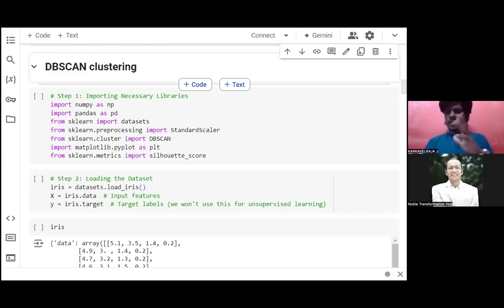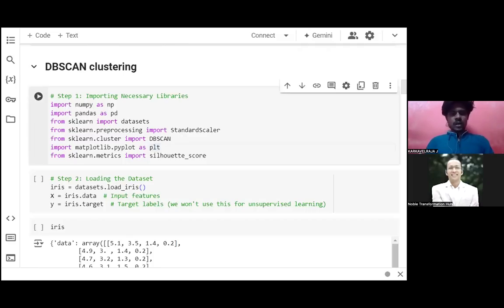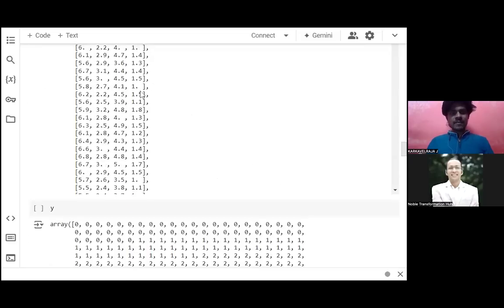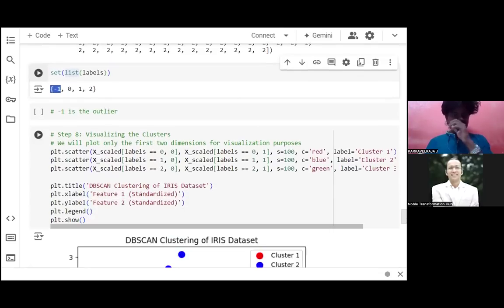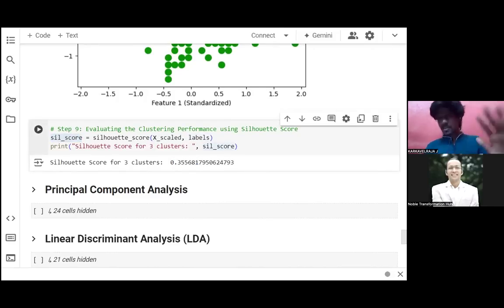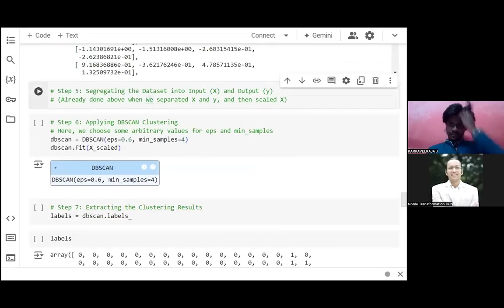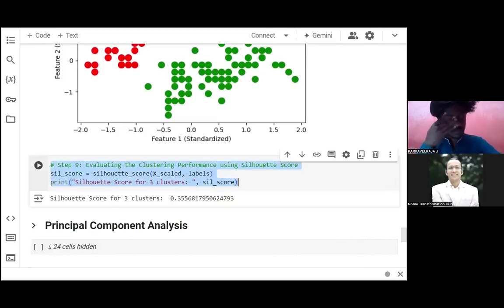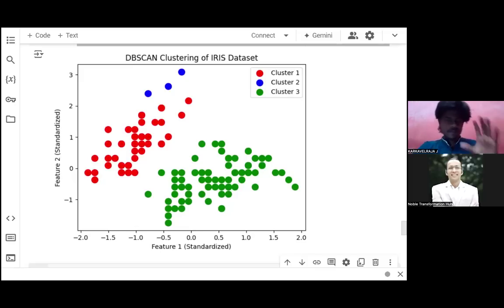Application Advanced Unsupervised Learning with DBSCAN Algorithm | AIML Session 108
In this AIML™ End-to-End Session 108, we explore the DBSCAN (Density-Based Spatial Clustering of Applications with Noise) algorithm, an advanced clustering technique in unsupervised learning. DBSCAN excels in identifying clusters of varying shapes and detecting noise in complex datasets, making it ideal for applications with non-linear data patterns.

This session covers:

A deep dive into the DBSCAN algorithm.
Use cases for DBSCAN in anomaly detection and high-dimensional data.
Hands-on Python implementation of DBSCAN.
Comparison of DBSCAN with other clustering methods like K-Means and Hierarchical Clustering.
Join us as we demonstrate how to apply DBSCAN effectively for real-world problems, enhancing your skills in unsupervised learning.

DBSCAN Algorithm
Unsupervised Learning
Machine Learning with DBSCAN
Advanced Clustering Techniques
Anomaly Detection with DBSCAN
Clustering Algorithms in Python
Density-Based Clustering
Outlier Detection in Machine Learning